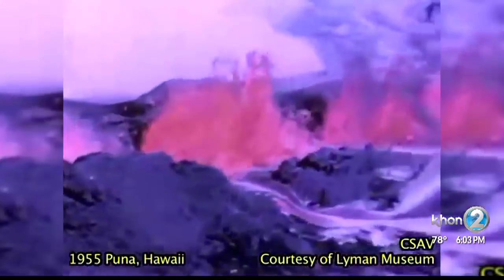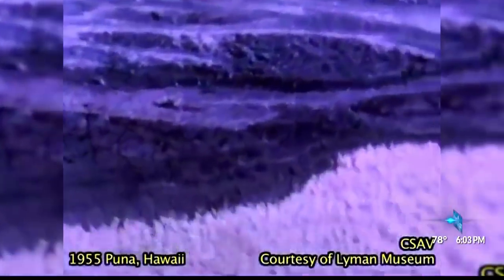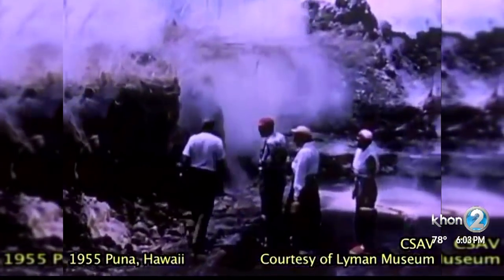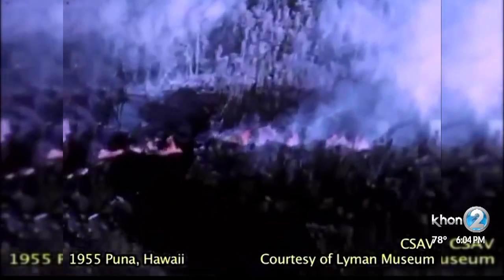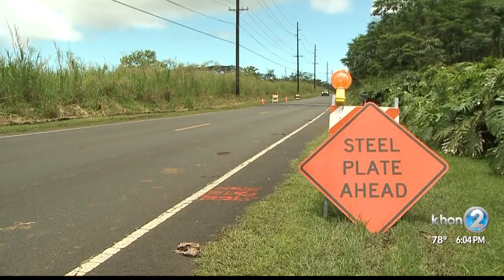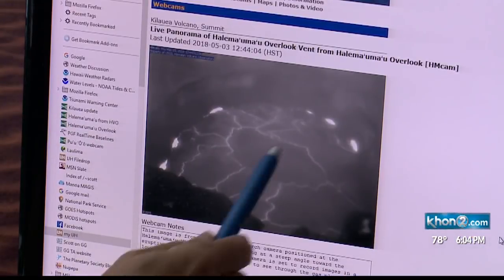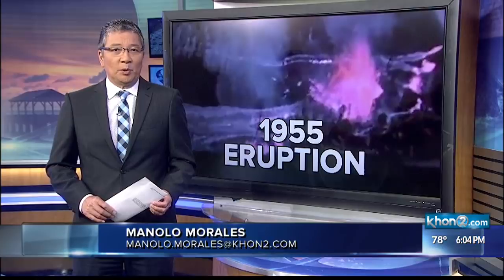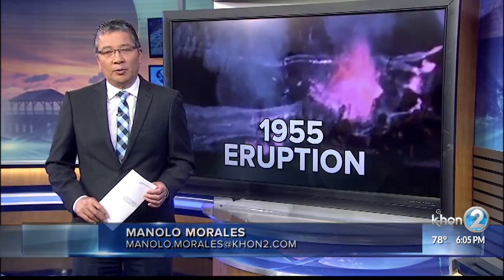Recent earthquakes show similarities to another eruption in the same area from 1955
Scientists are hoping that history doesn't repeat itself. Conditions in south Puna are strikingly similar to an eruption in the same area more than 60 years ago.